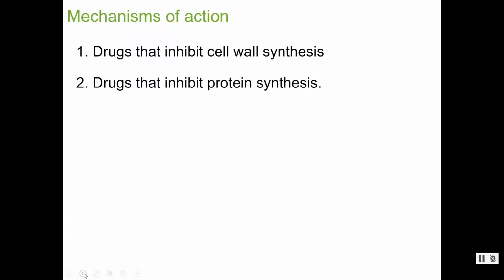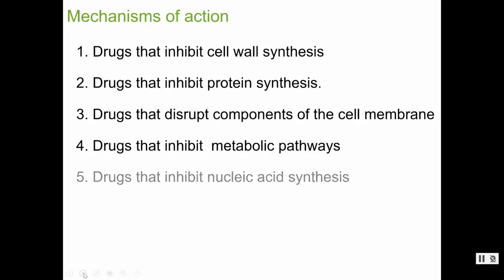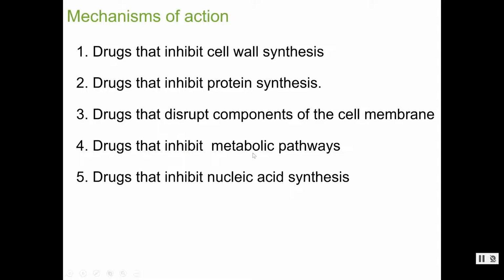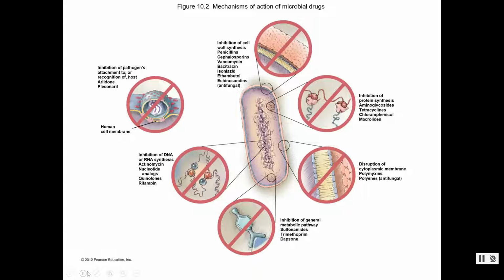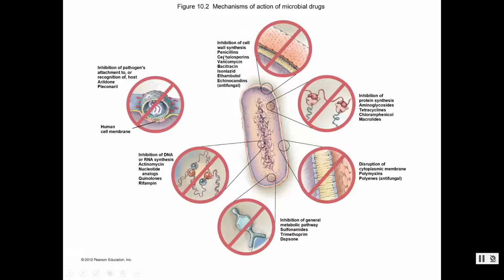MH Ch 10 Mechanism of Action Overview